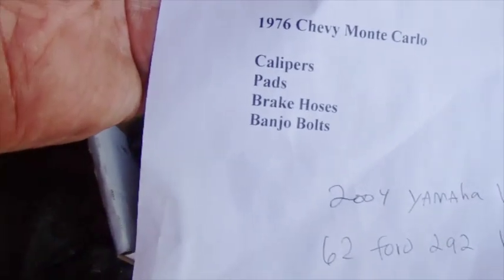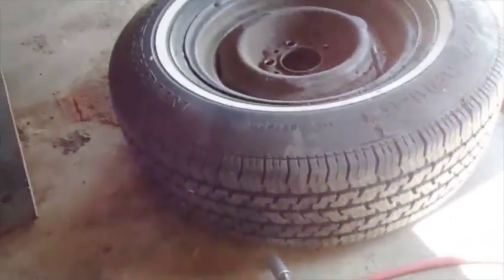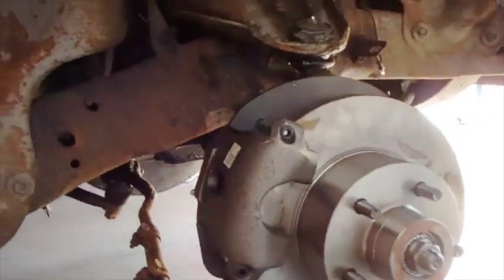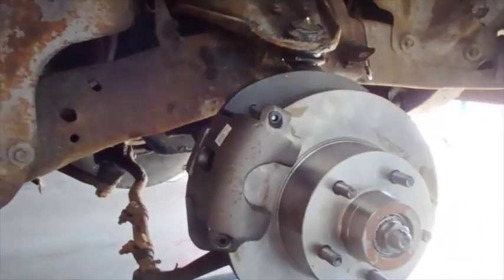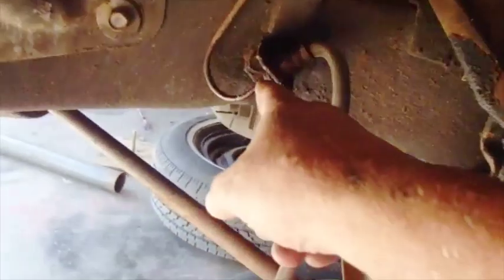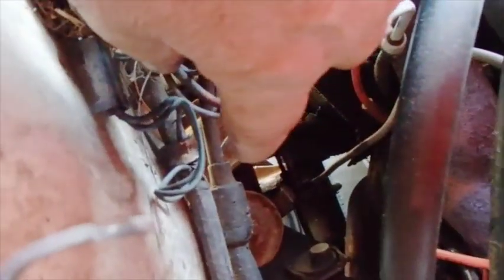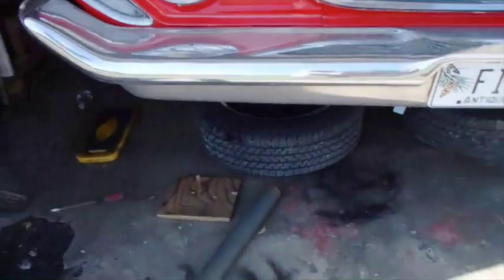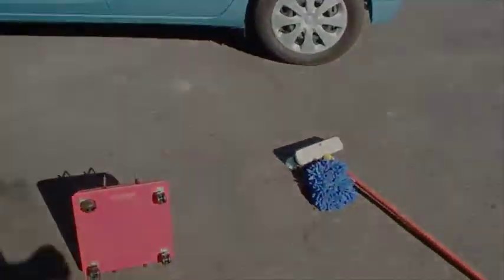61 Chrysler Disc Brake Conversion calipers and hoses